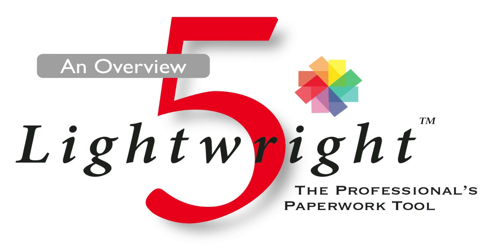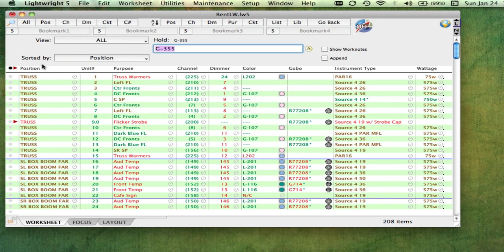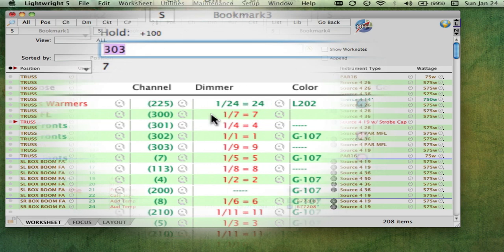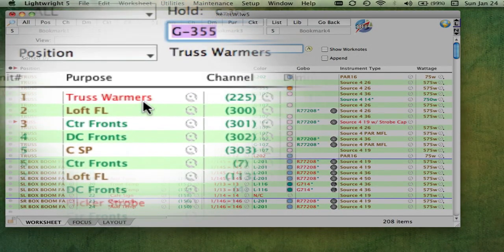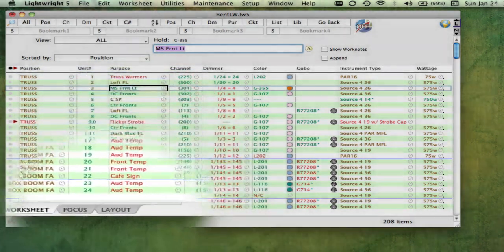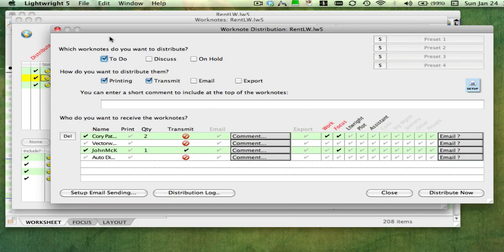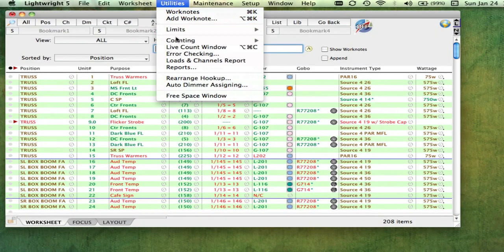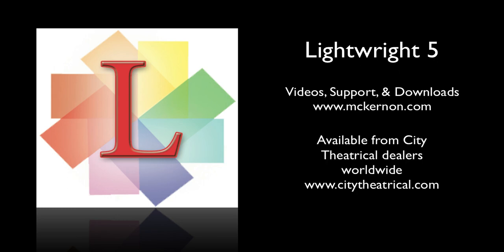Overview of Lightwright 5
A short introduction to Lightwright 5. A general look at some of it's most distinguishing features, it's a great way to get acquainted with Lightwright.